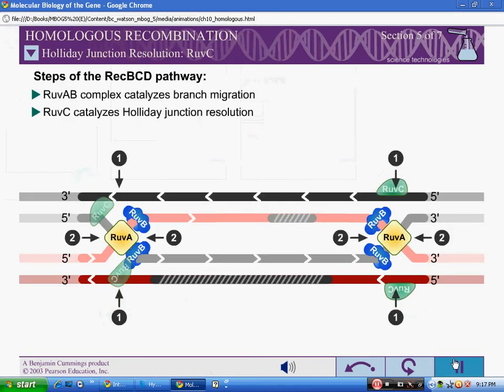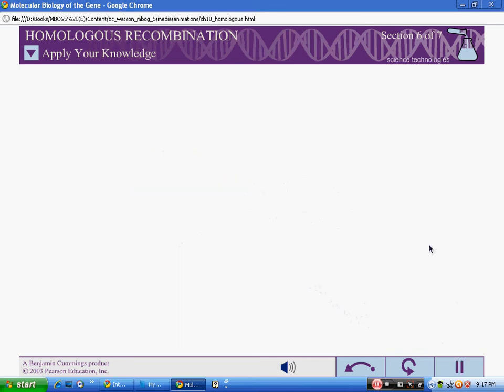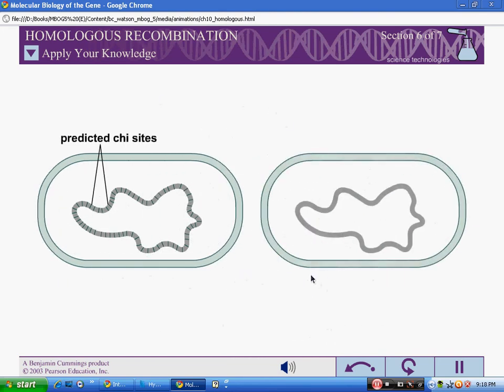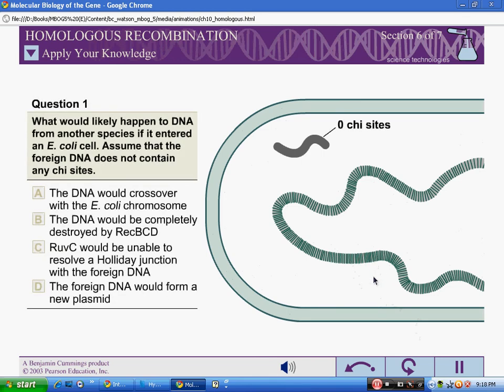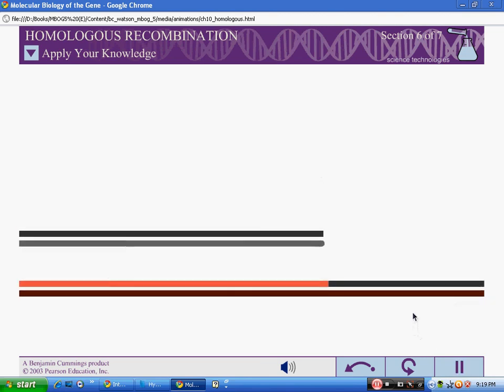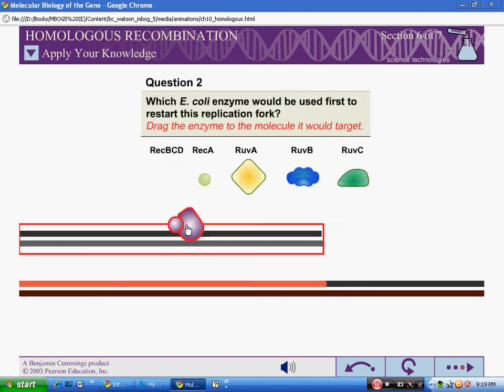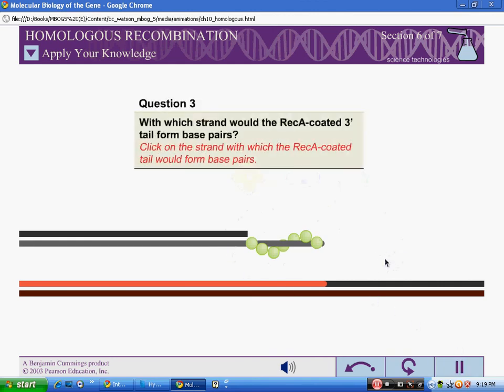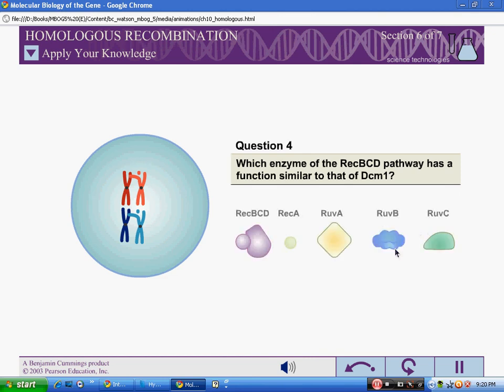Homologous Recombination Part 3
These Are The Animations For Your Understandings
Join the Facebook Page For More